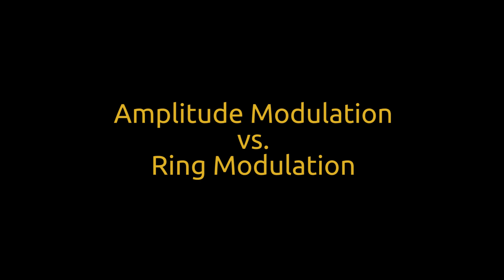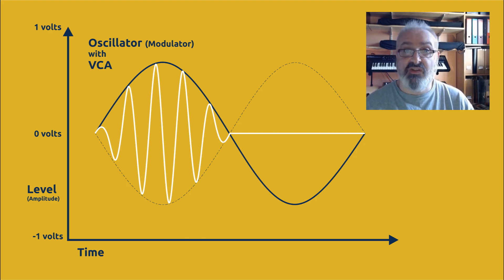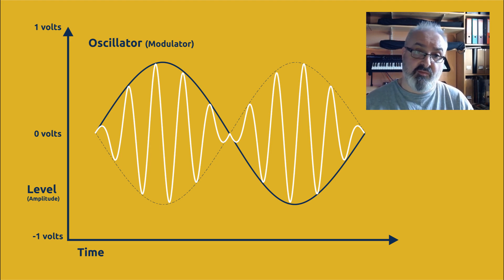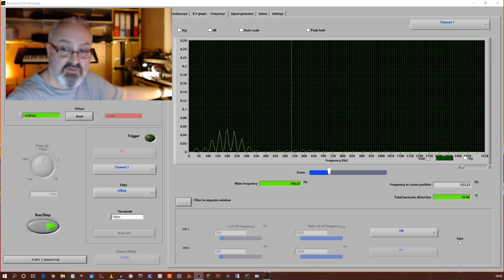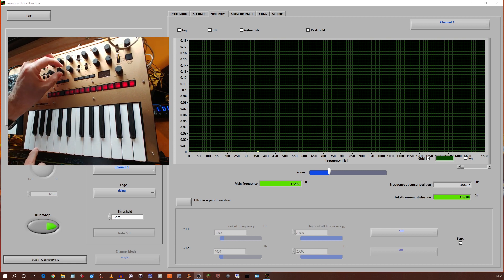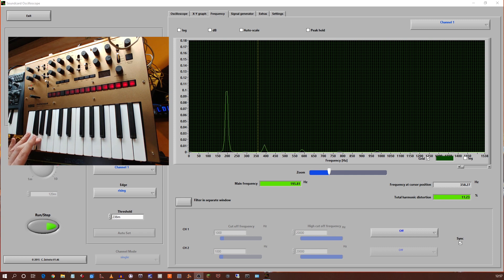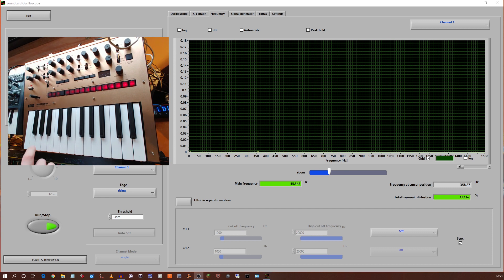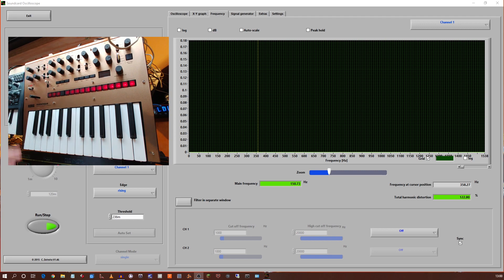Synthesizers - Ring Modulation vs. Amplitude Modulation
In this video we check out the difference between ring modulation and amplitude modulation.